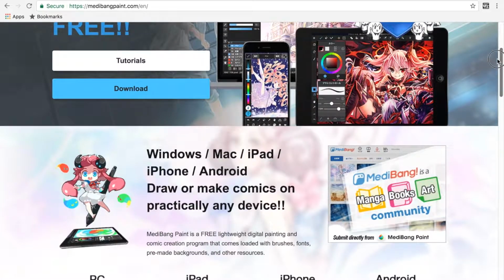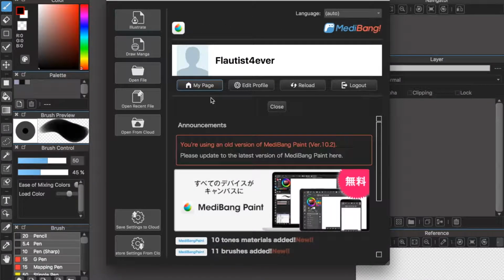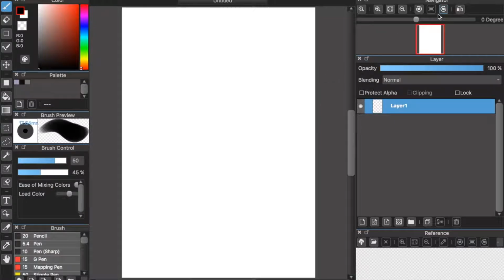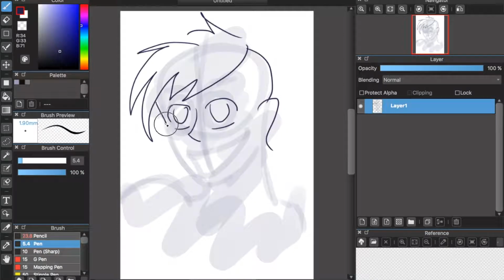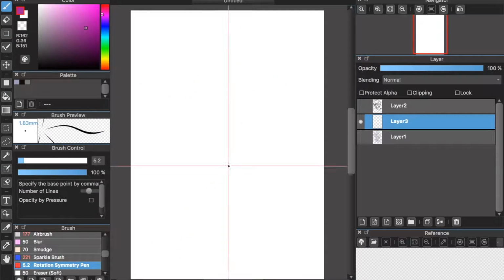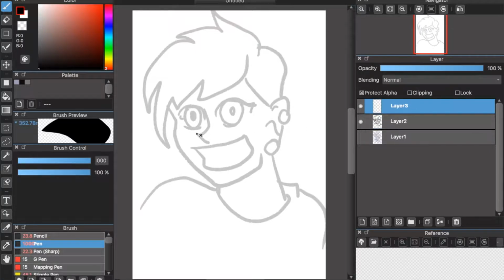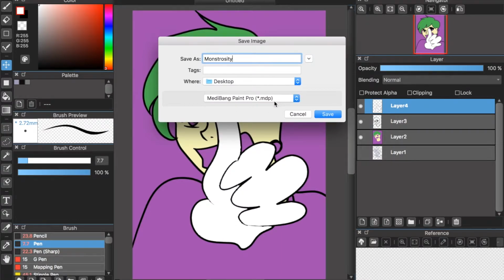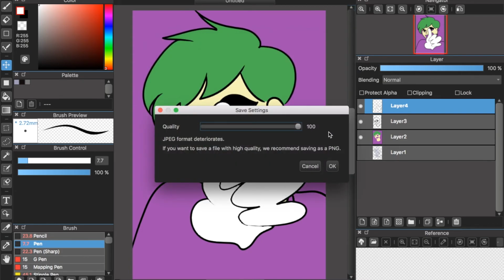MediBang Paint Crash Course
Due to technical difficulties with this program and my new tablet, I won't be able to give MediBang a full tutorial set for the foreseeable future. Instead, I will be doing full tutorials in its sister program, FireAlpaca. Hopefully, this crash course will give you enough of a general idea of how the program works that you can figure out the rest for yourself.